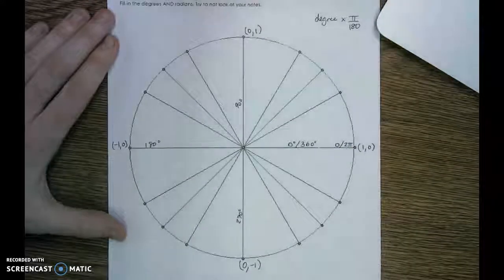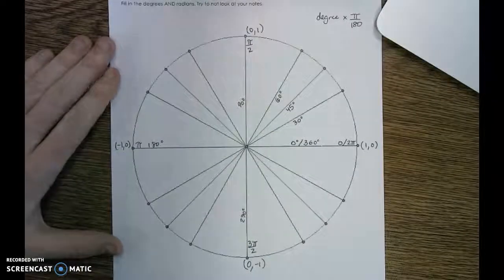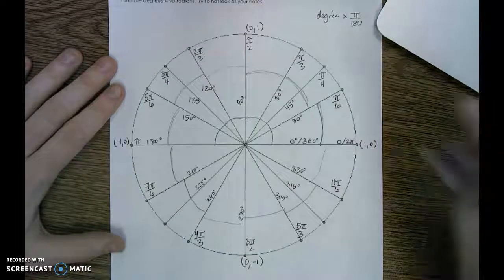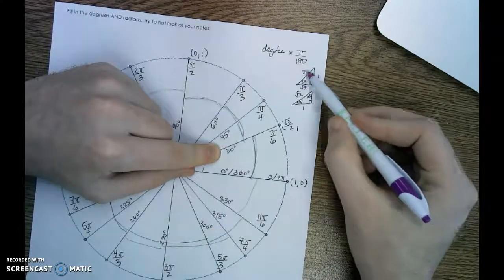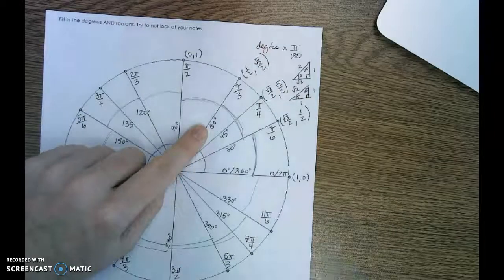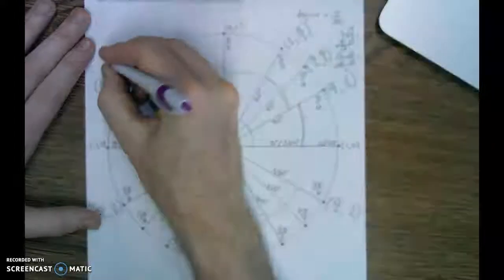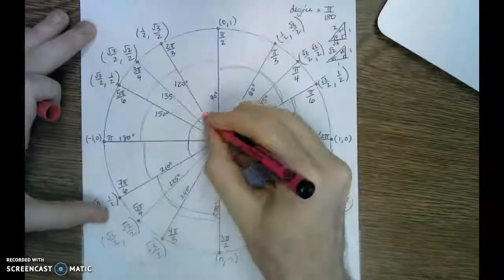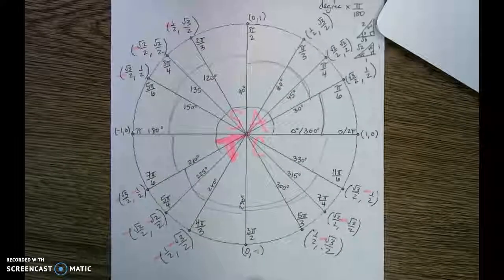Trig Unit Circle